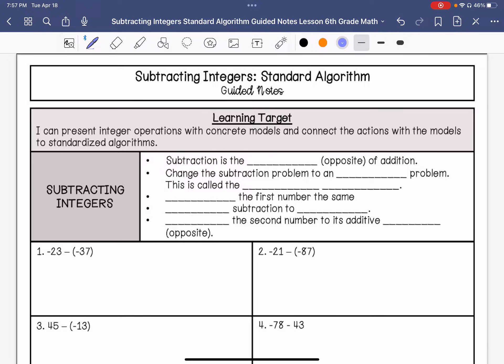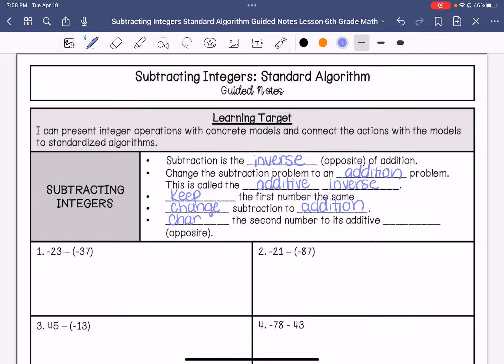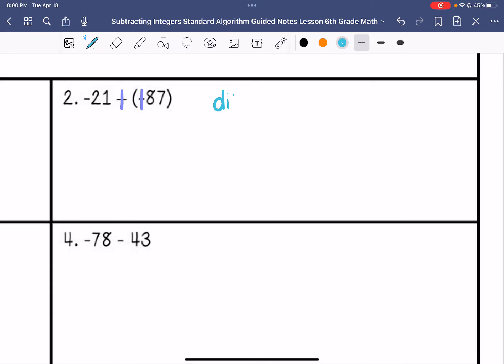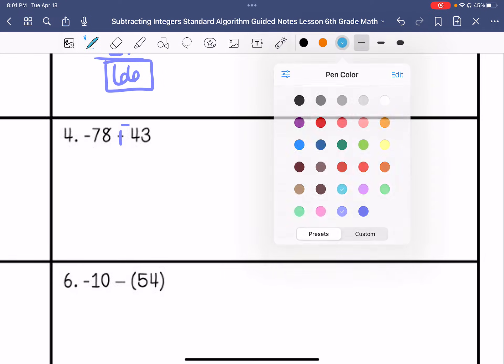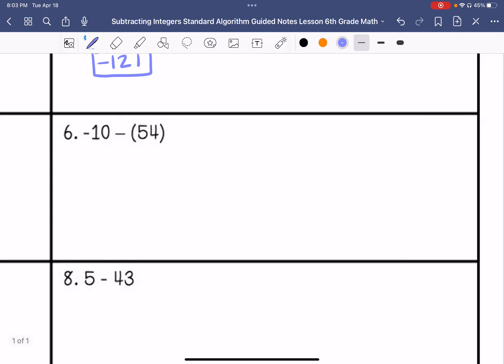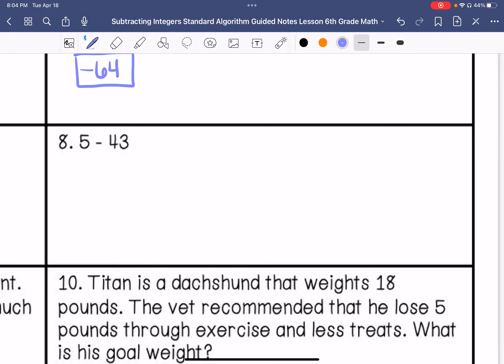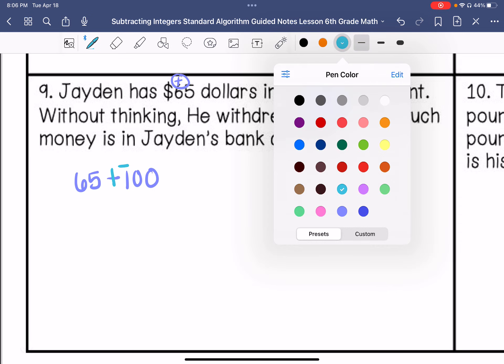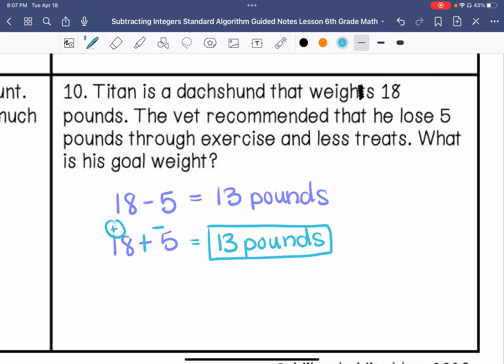Subtracting Integers Standard Algorithm Guided Notes Lesson | 6th Grade Math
Join me as I show you how to subtract integers using the standard algorithm.

Teachers Pay Teachers: @MikaelaMinckler-Secondary Math and Science